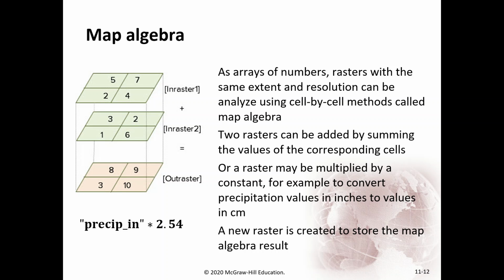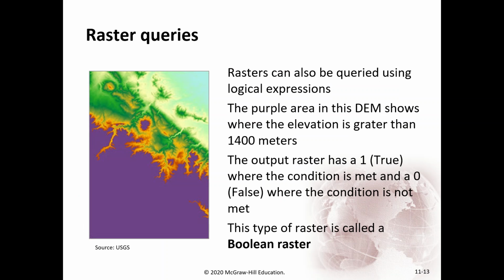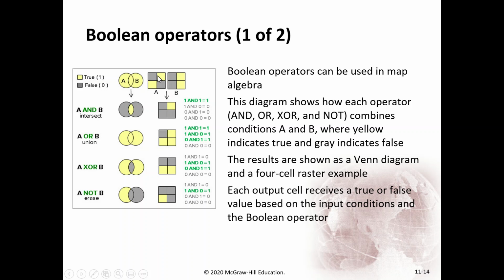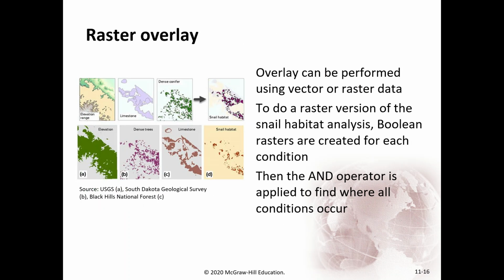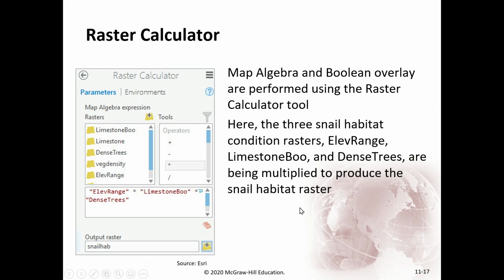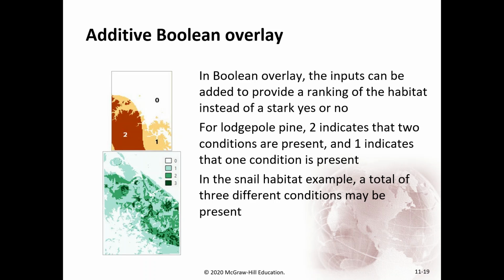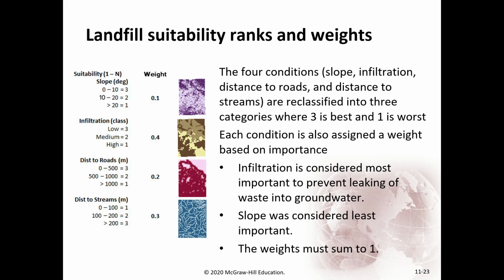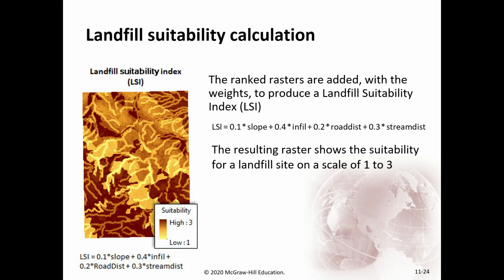GEOL 416 Ch 11 Rasters 3 of 4